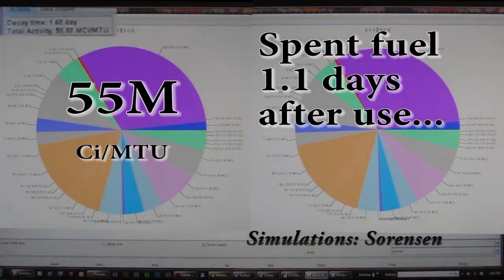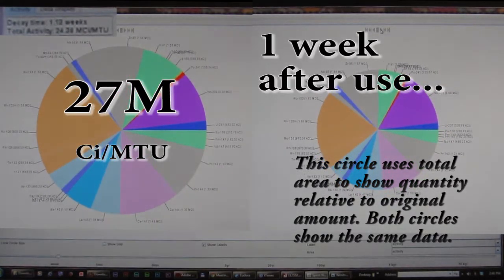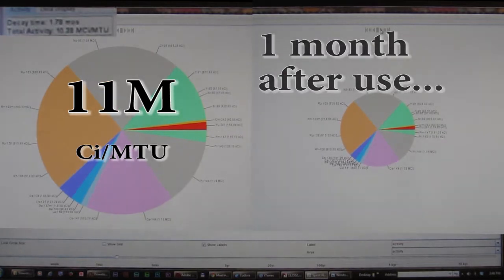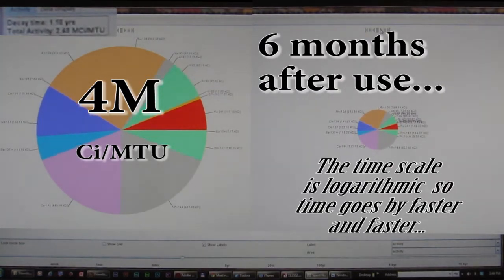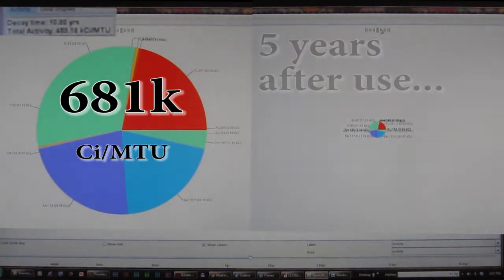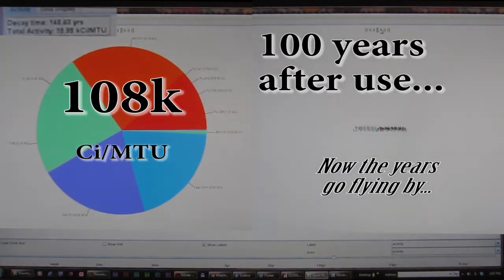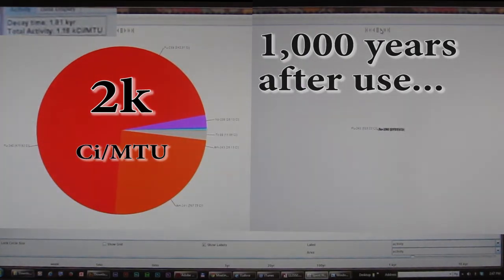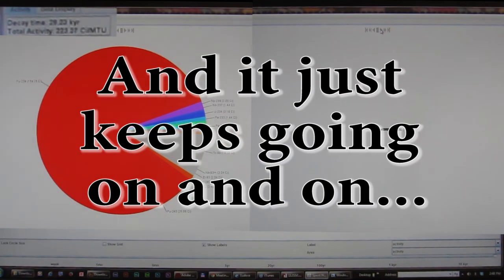Spent fuel composition by Ace Hoffman (based on Sorensen)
This two- minute animation was created using Kirk Sorensen's Spent Fuel Explorer, which in turn uses an industry-validated source for generating the data.

I apologize for the flickering!  And for saying "megaton" when I meant "metric ton." And for the "20 year" text not being quite synced up to that time period.  This is a first draft!

The flickering is due to an over-the-air capture of two runs of Sorensen's program.  I didn't have time to figure out a pure-digital method in order to finish this by the day it was first needed (for the nuclear waste symposium in San Clemente October 19th, 2013).  The image on the right had to be time-matched to the one on the left because the computer ran that portion of the simulation much faster than the more colorful left side.  The two sides show the same thing different ways, and are in reasonably close synchronization now.